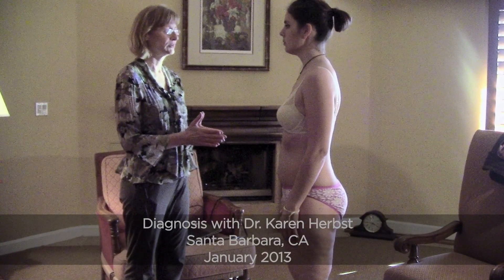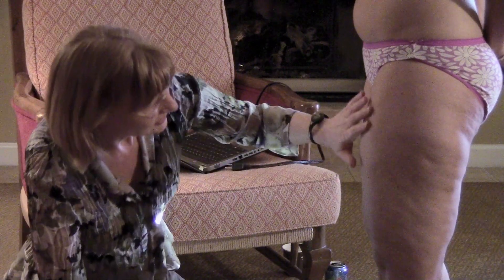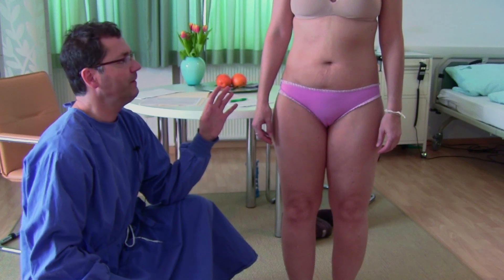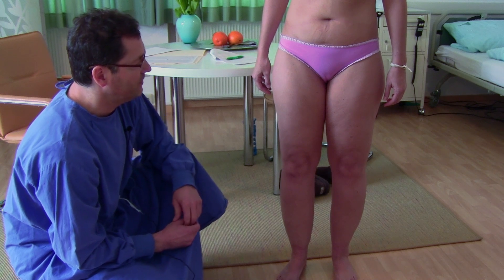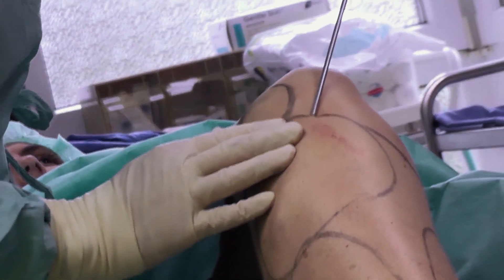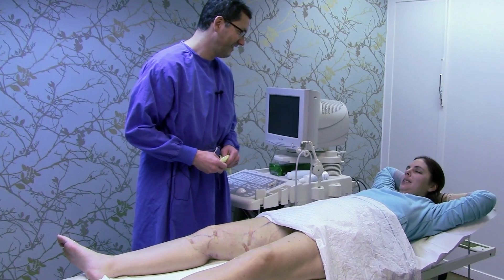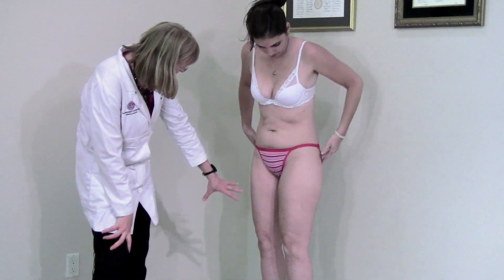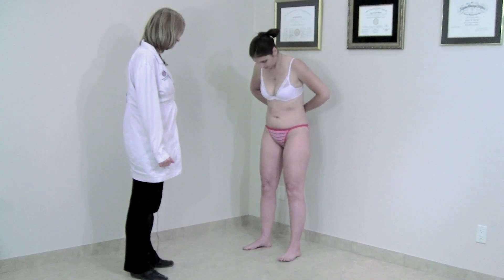A View into Lymph Sparing Liposuction Surgery with Jennifer Wright - Lipedema University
Title: A View into Lymph Sparing Liposuction Surgery

Intro: DR. HERBST: Okay, so to start the lipedema exam, I'm going to examine your head first. So, I'm not feeling any of that. Then I check the chest, and I'm checking for thickness of the fat. If it's really thick, I check for nodules. So, this is Stage 1 lipedema. I'm also looking for pockets of fluid that are in the skin themselves, and I'm not seeing any of those pockets.